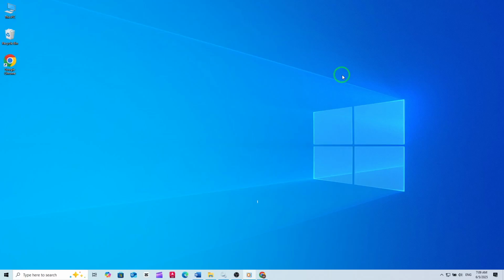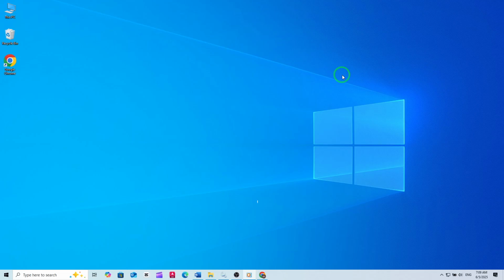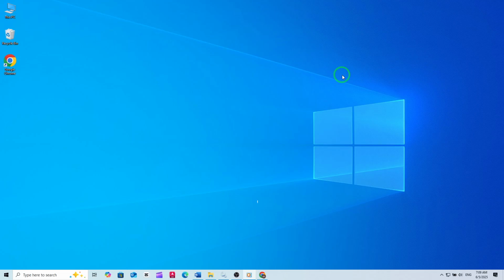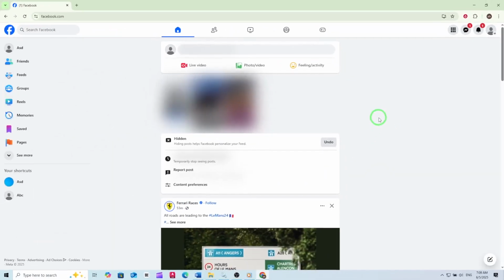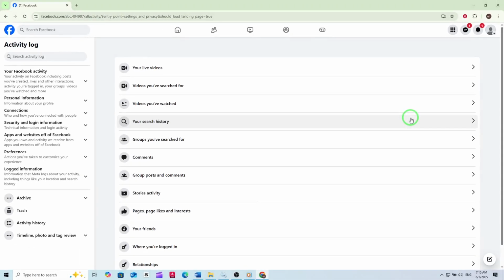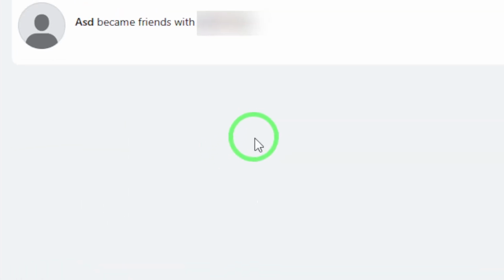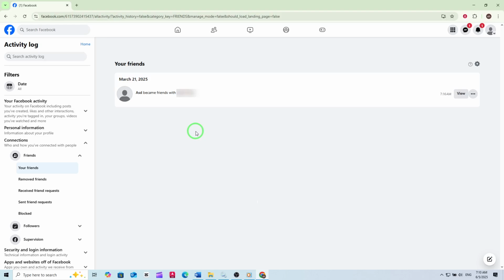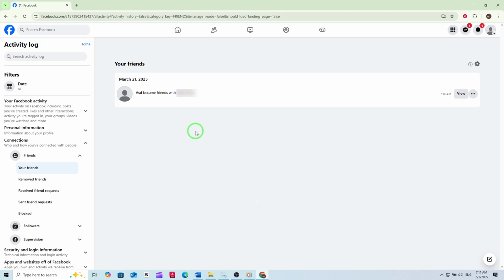How To Clear Your Search History On Facebook On PC (New Update)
Learn how to clear your search history on Facebook on PC with the latest update. This step-by-step guide will help you keep your Facebook activity private and your account organized.

Follow these steps:

1. Open Facebook from your browser

2. Click on your profile photo at the top right corner

3. Enter to Settings and privacy, then Activity log

4. Enter to Your friends

Take control of your Facebook search history today and ensure your privacy with these easy instructions.

Chapters:
00:00 Intro
00:12 Soultion
01:05 Outro